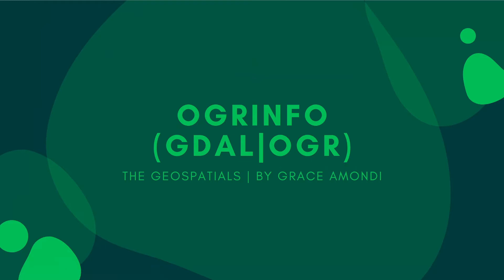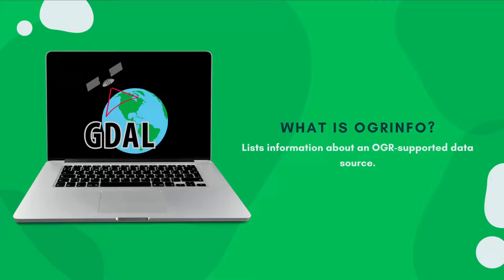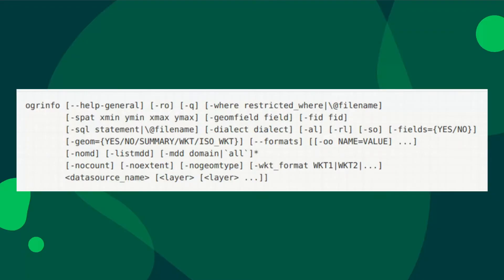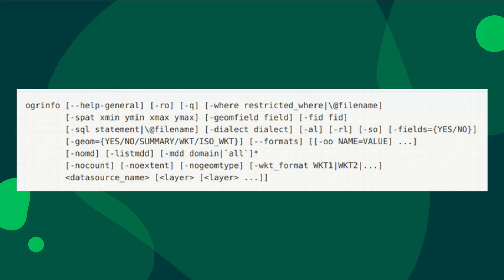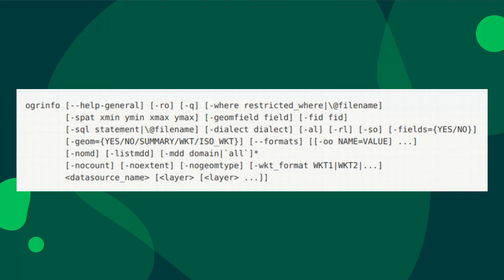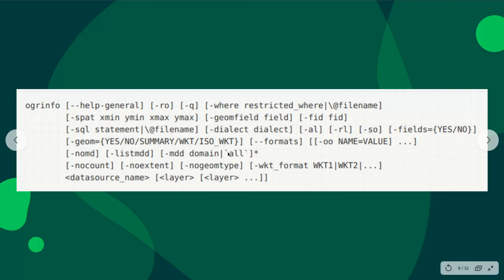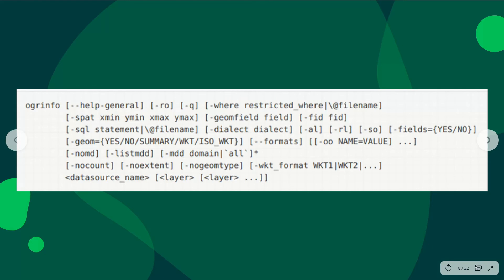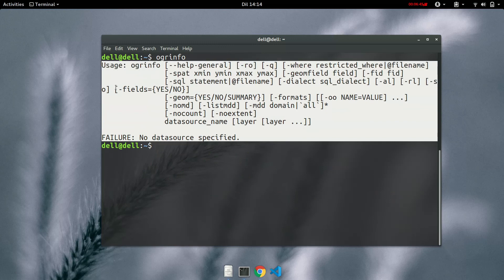OGRINFO Introduction | GDAL/OGR Tutorial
A detailed introduction on ogrinfo